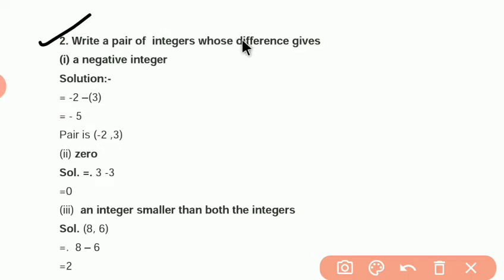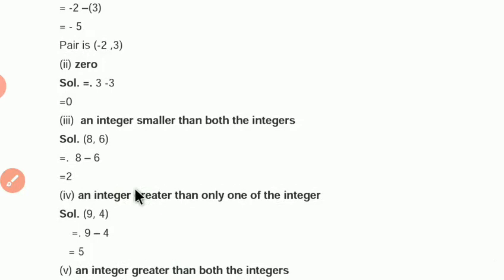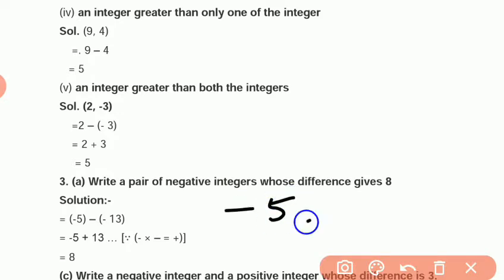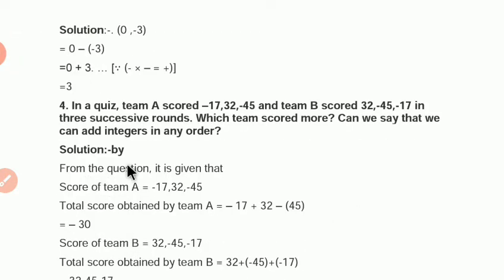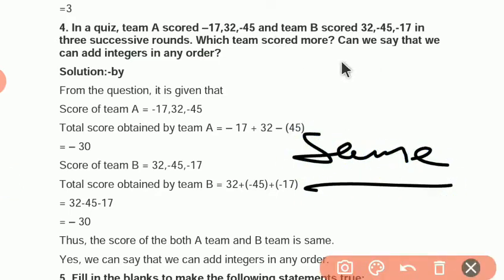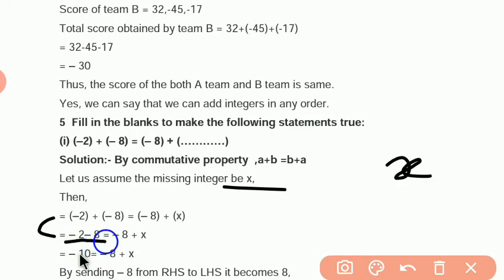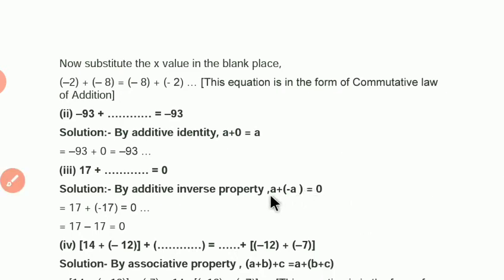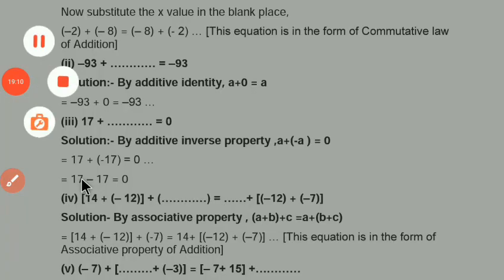CBSE CLASS-7TH Ch-1 [Part-6]